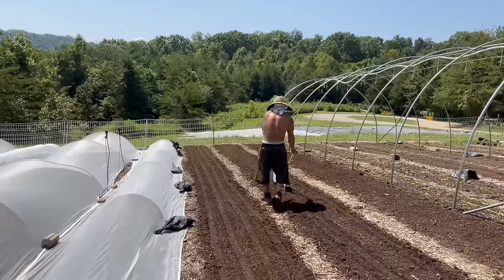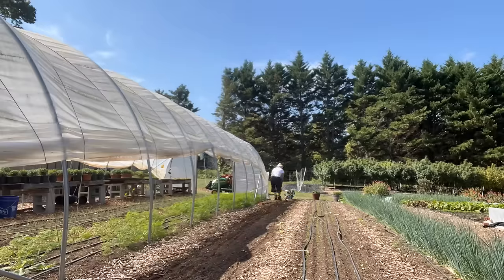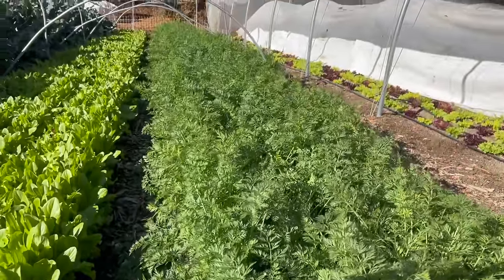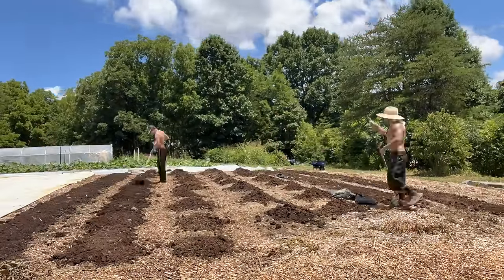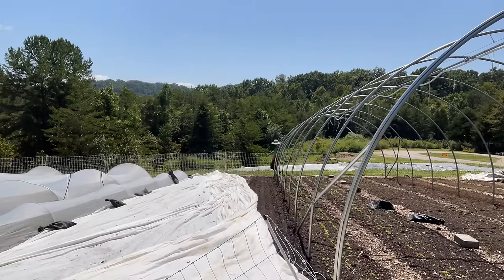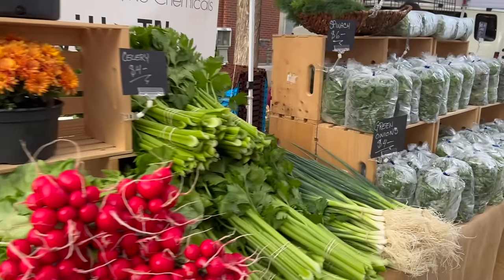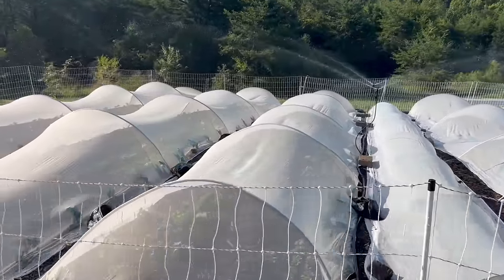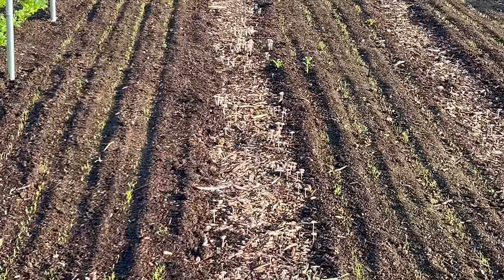PLANT FALL CARROTS IN 100 DEGREE HEAT WITH THIS SIMPLE TRICK!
Carrots can be a difficult crop to grow! Once of the most challenging steps is getting the seeds to germinate. Especially when you need to plant your fall carrots in the middle of summer when it's 100 degrees outside! In this video I will show you the methods I use to get near 100% germination on my fall carrots in the middle of summer. I'll also show you how I use similar methods for radishes and turnips! Thanks to everyone for following along and all of the support!